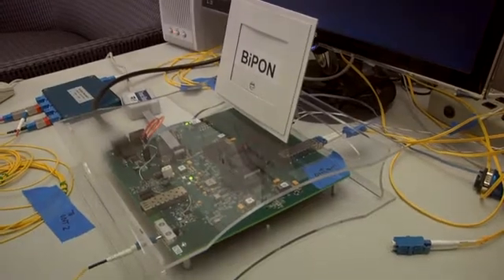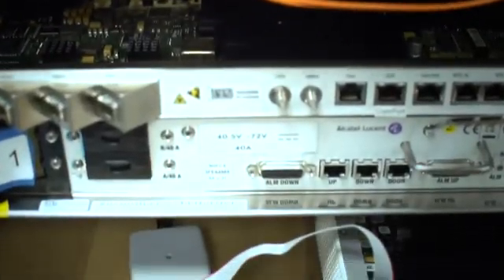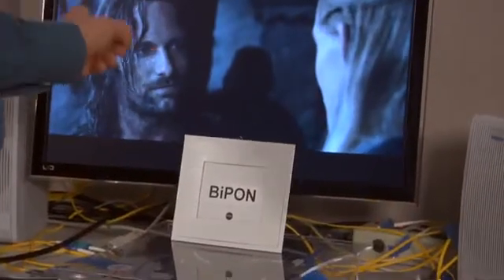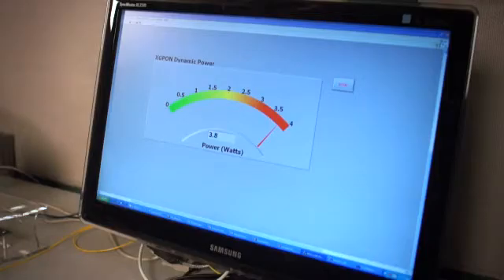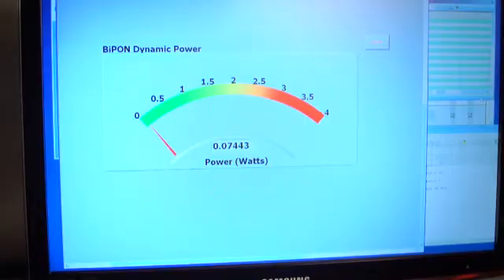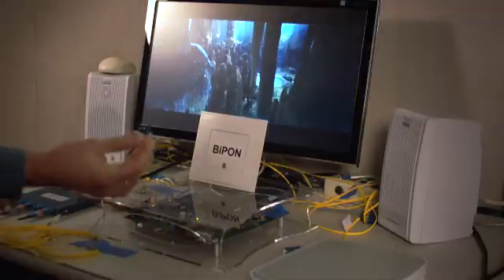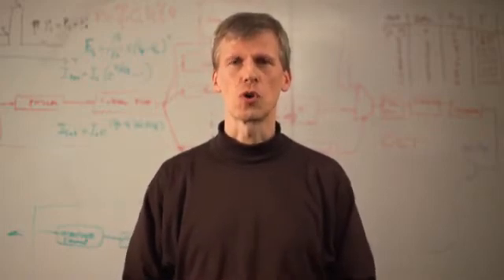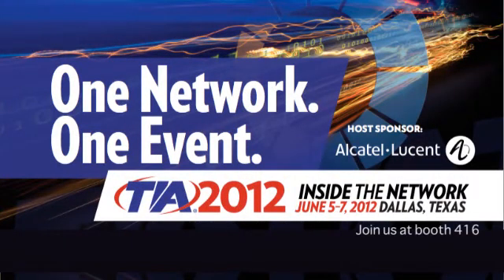Demostrating Bi-PON for the first time from the GreenTouch Consortium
GreenTouch™, the global consortium dedicated to dramatically improving the energy efficiency of information and communications technology (ICT) networks by a factor of 1,000, recently announced a new technology that will dramatically reduce energy consumption in fiber-to-the-home (FTTH) networks, as well as other applications. The breakthrough Bit-Interleaved Passive Optical Network (Bi-PON) technology is the second major milestone reached by the consortium. When deployed, it will enable a power reduction of 30 times over current technologies while improving performance and reducing cost.  This is the first demostration of Bi-PON.

FTTH is expected to nearly double over the next five years, reaching 142 million subscribers worldwide by 2016, according to ABI Research. With Bi-PON instead of the current optical technology in use, consumers will see a sizeable reduction in their energy consumption, saving the environment and dramatically reducing their energy bills. Significantly, the impact will be the equivalent carbon of taking half a million cars from the roads. That's roughly all the cars in a city like San Francisco.